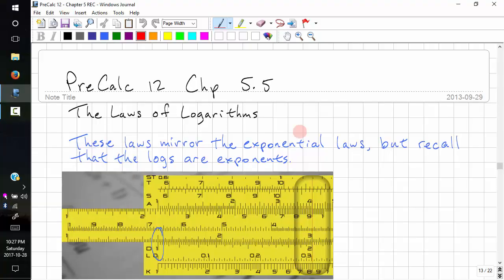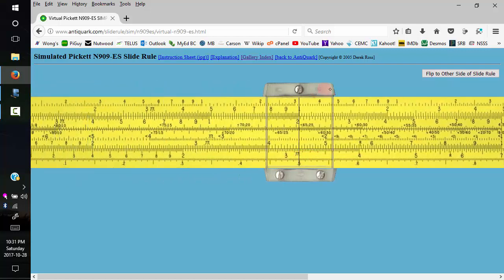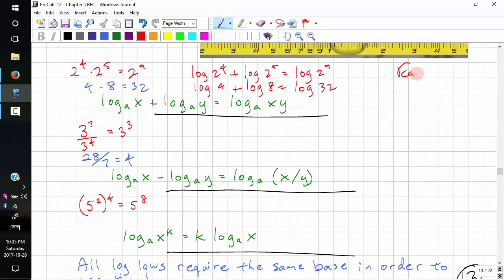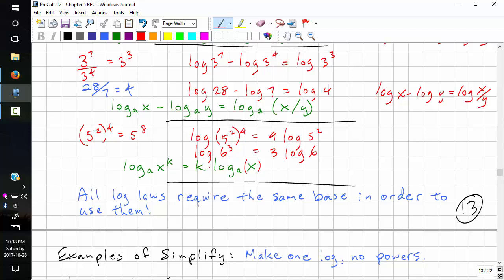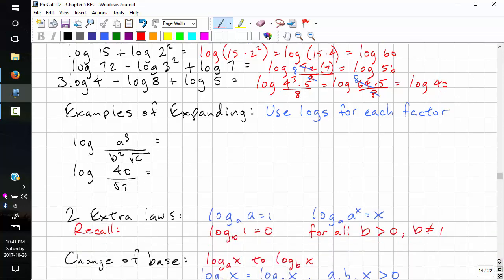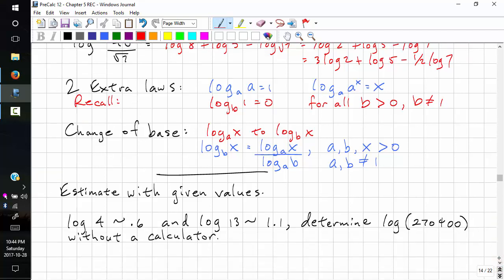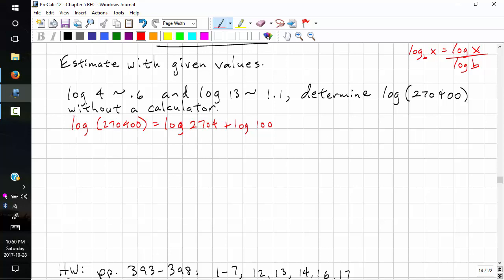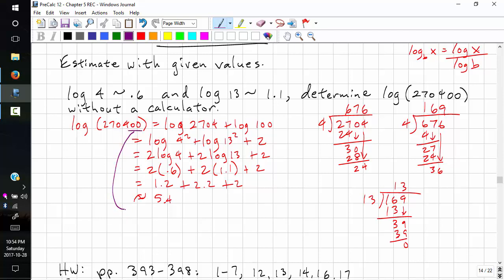PreCalculus 12 Chp 5.5 - Logarithmic Laws (2017)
Logarithmic laws are based on exponent rules.  Use the laws to simplify or expand expressions.  Learn to use the logarithmic laws to estimate logs given some known values.